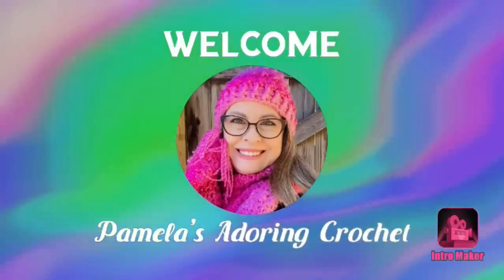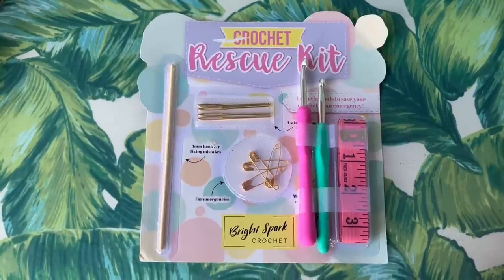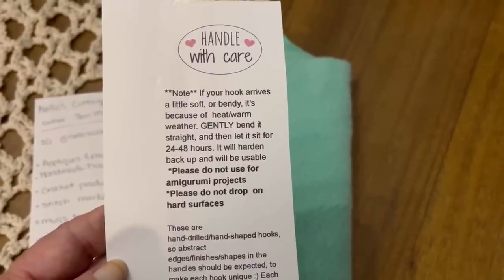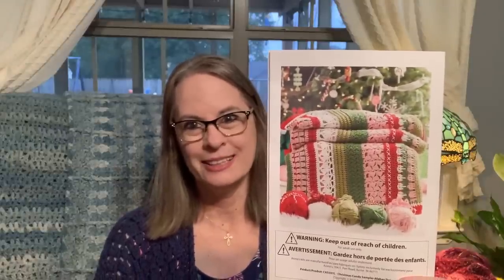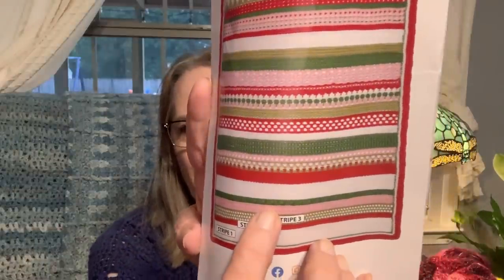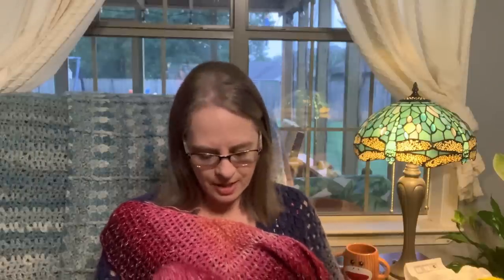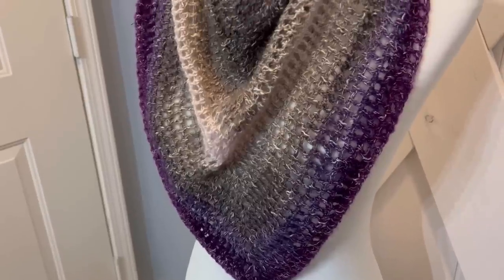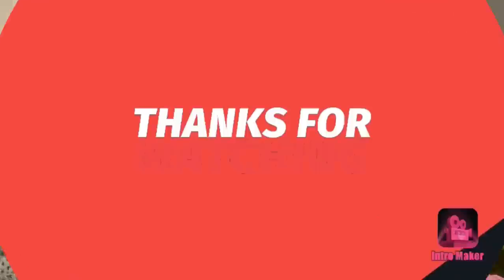Monday Crochet Chat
365 Days of Prayer for Life

Shawlette for sale on Etsy

Happy Mail:
Pamela Barton

Over 120 Patterns:

Over 150 Patterns: